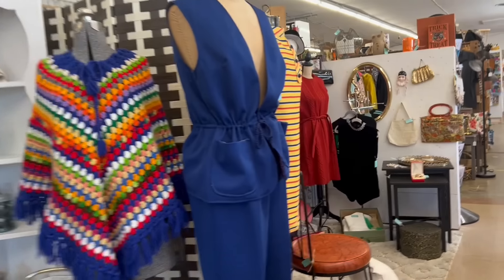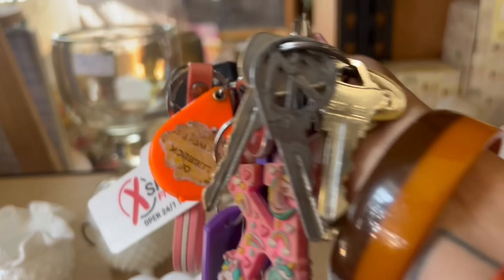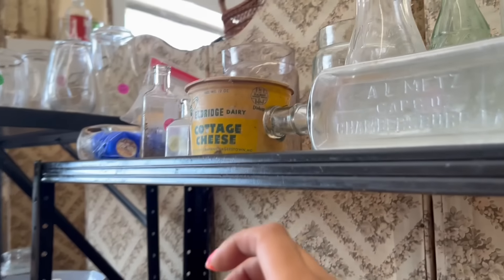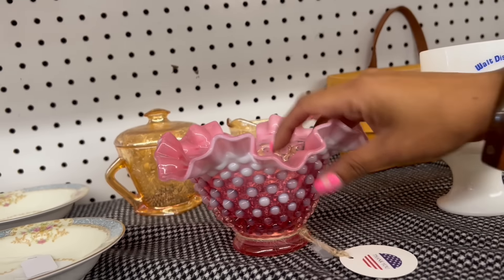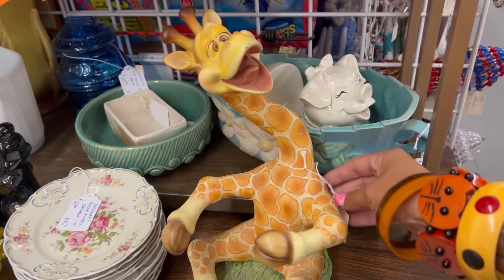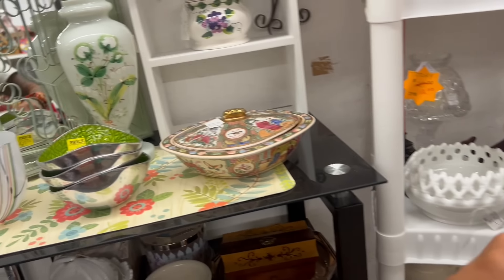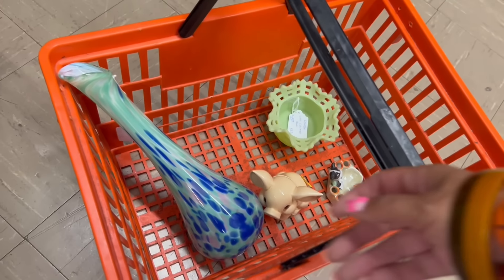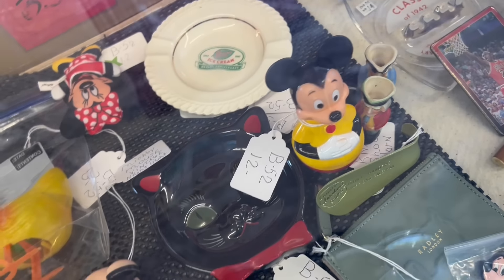“That’s Different”| SHOP WITH ME |ANTIQUE MALL FINDS | THRIFTING | FLEA MARKET | VINTAGE RESALE